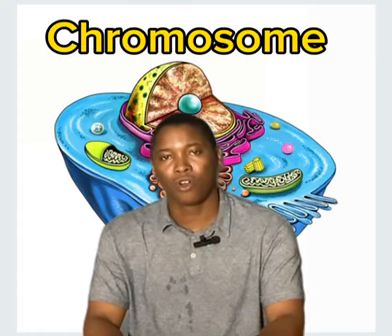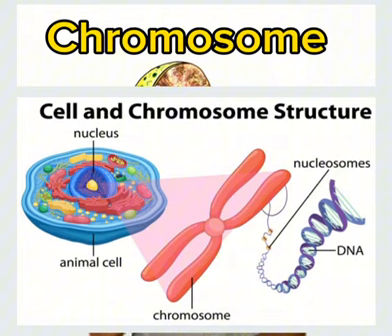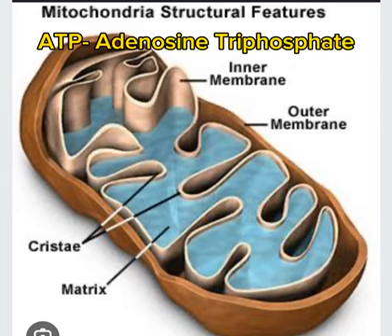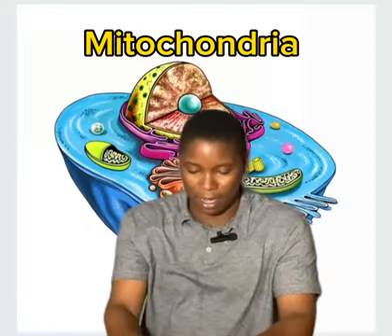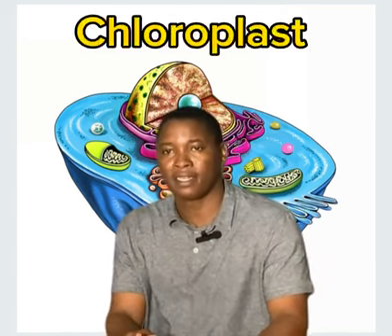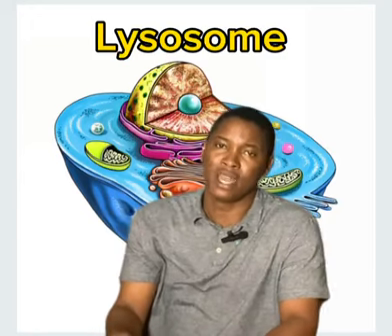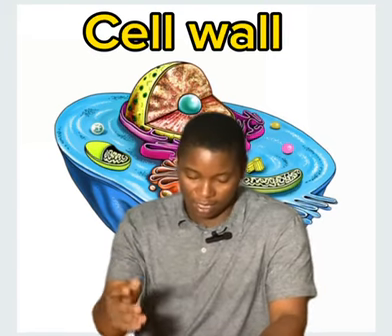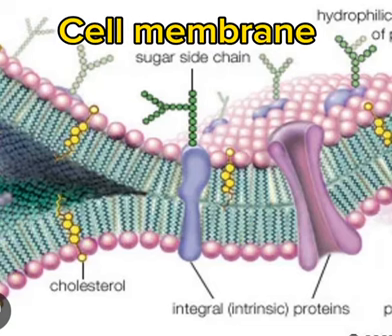Plant and Animal cell Components Pidgin English